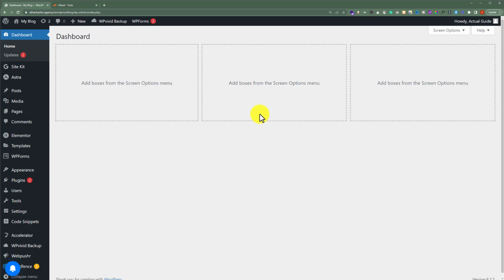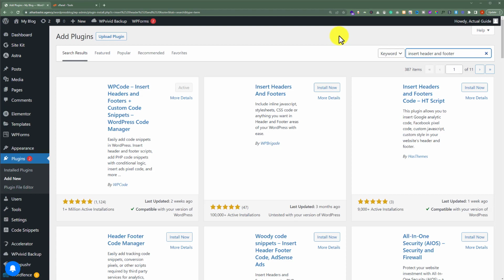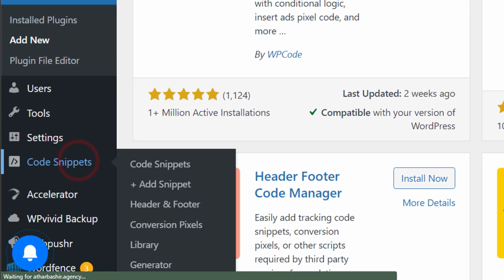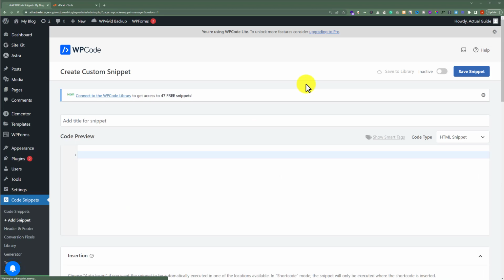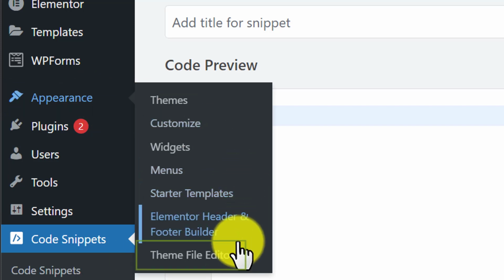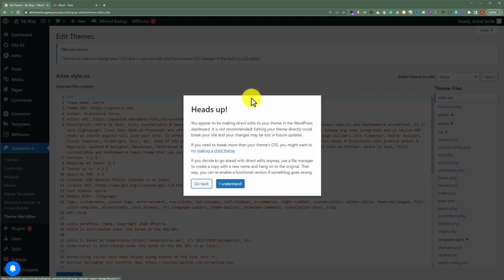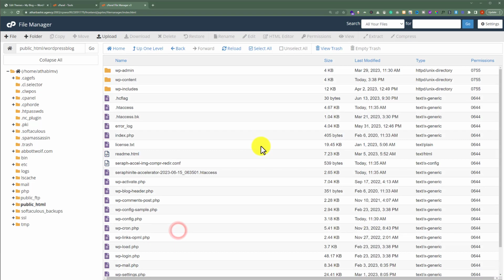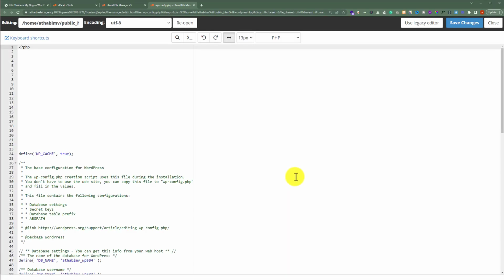How To Upload Code In Wordpress [Easily]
How To Upload Code In Wordpress

In This Video I Will Show You Paste. This method is very simple and clearly described in the video. Follow all of the steps & Upload Code In Wordpress